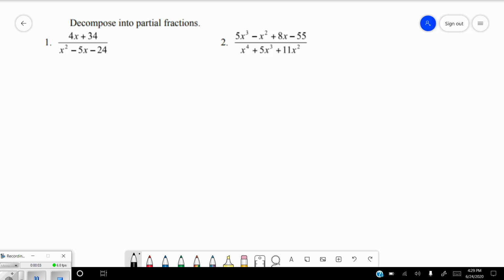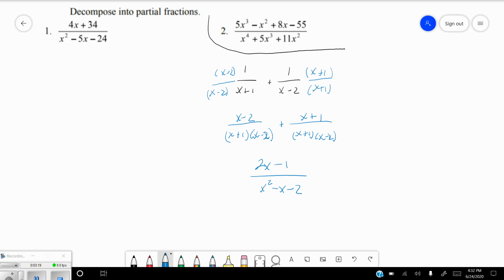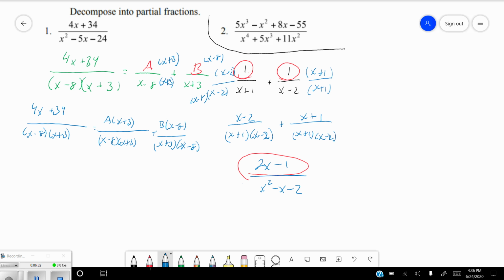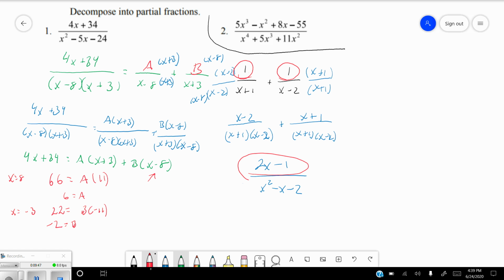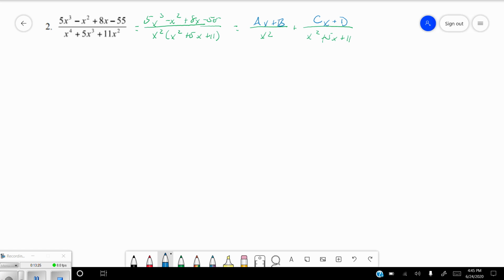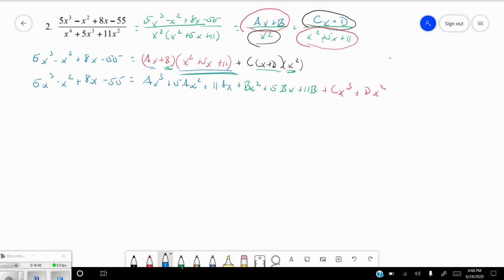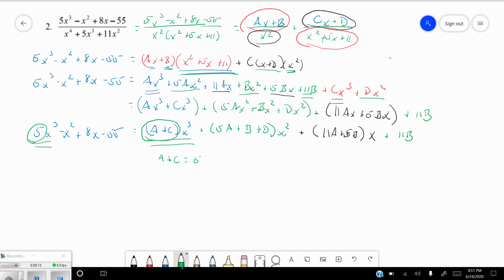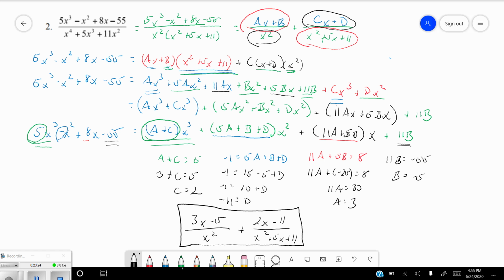Week 9 Video 2